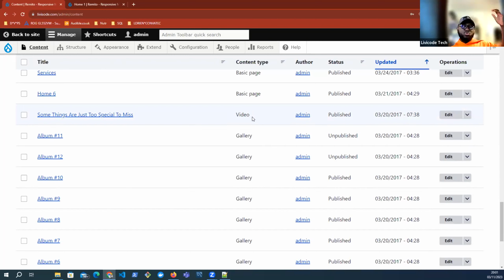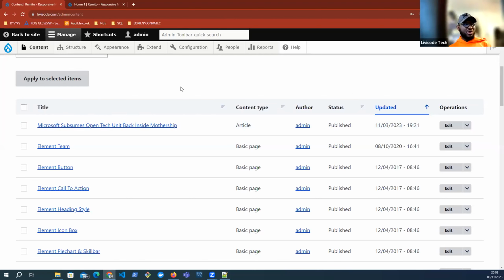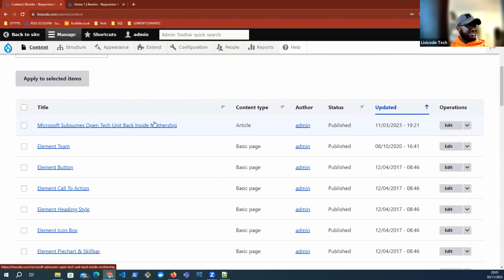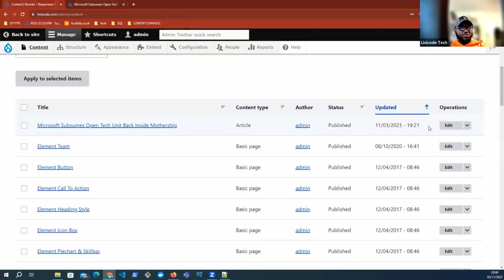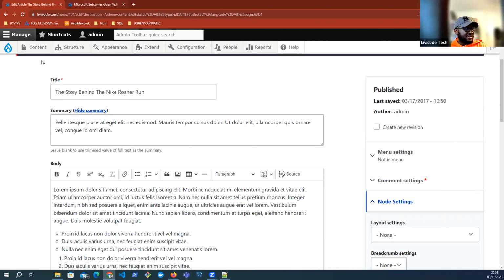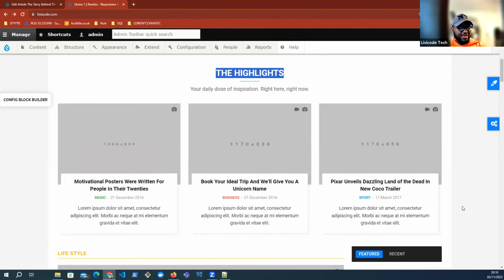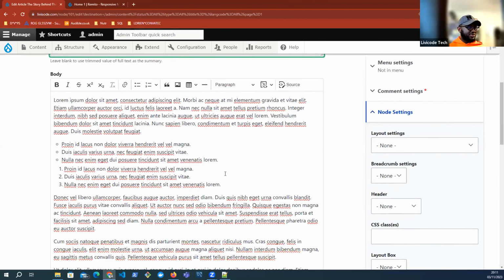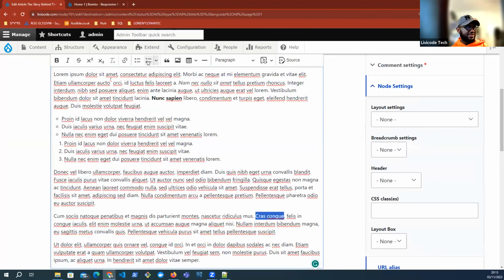Pt 2 - Web Content Editor and Producer Role | Drupal 9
Part 2: In this video, we discussed enhancing workflow efficiency, starting with Drupal as a Content Management System (CMS) for Web projects. Then, we reviewed User Management and Permissions.

We learned how to use a CMS, including adding images to articles, switching between HTML formats, and optimizing images for size.

Finally, they compared the functionality of the content management system Dropout to other platforms like WordPress.